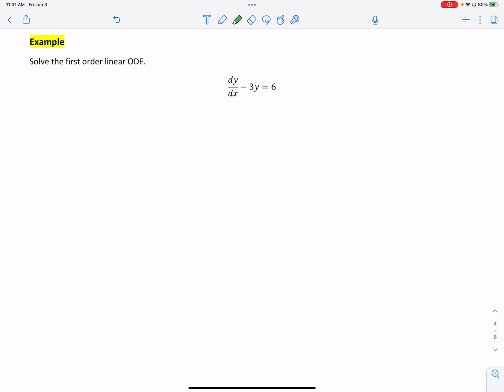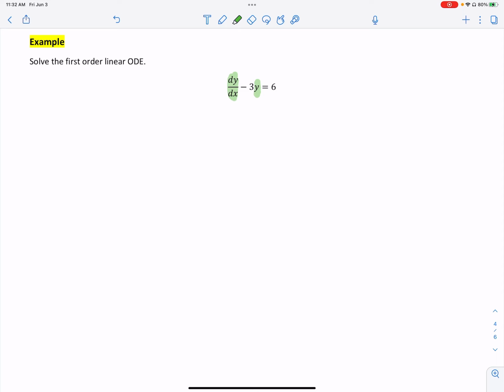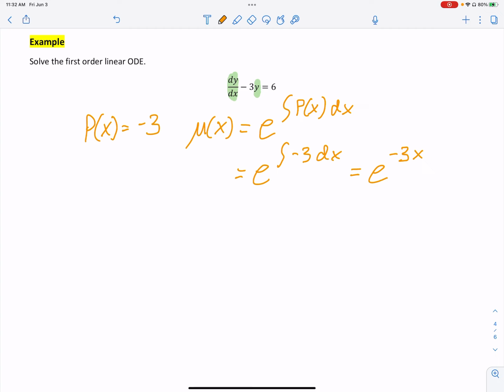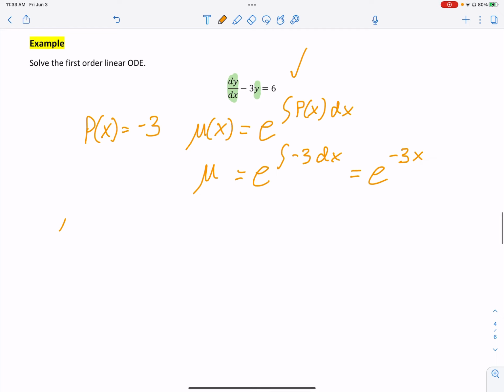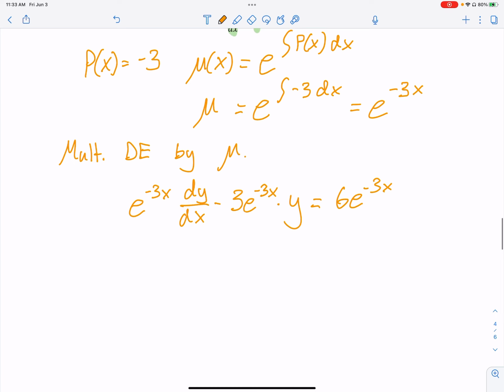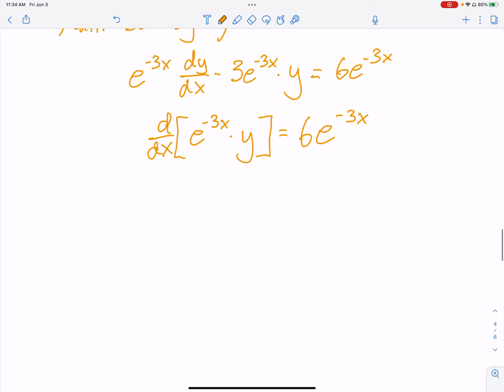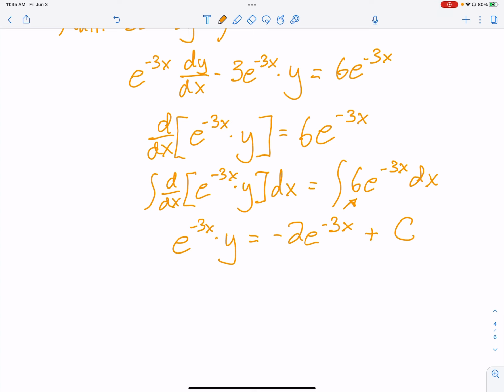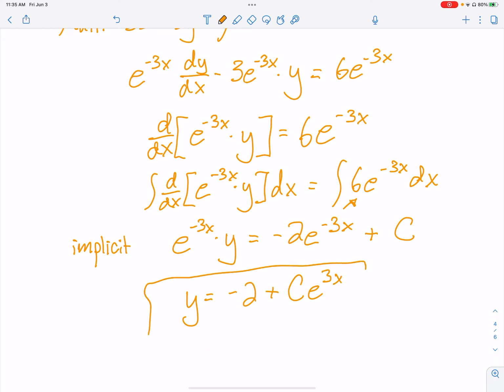13. DE Section 2.3 First Order Linear Equations Part 3